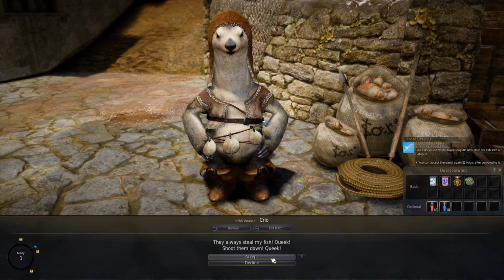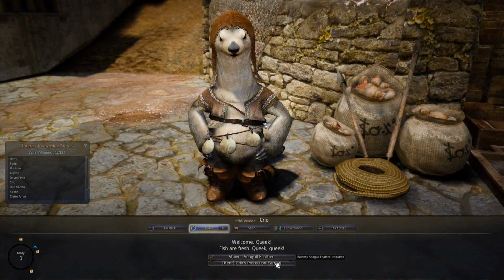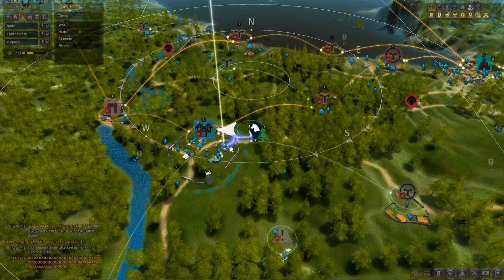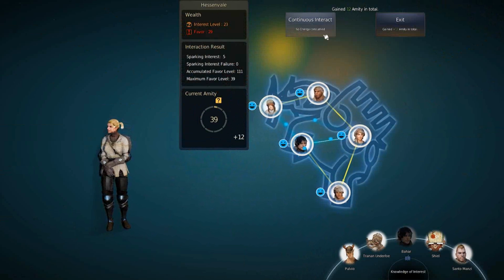Black Desert Online - Basic Hunting NA/EU (Preview)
Hunting isn't in the game fully yet, but let's take a look at what we CAN do? Annnd maybe get a cool thing for our house???!!